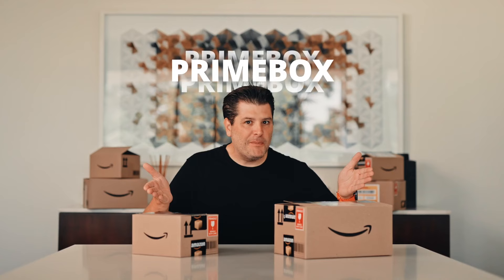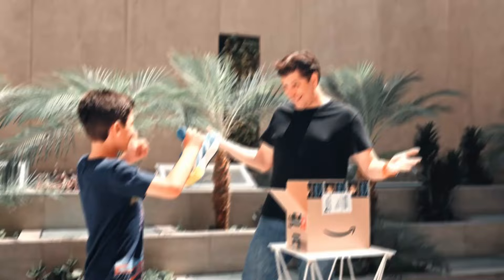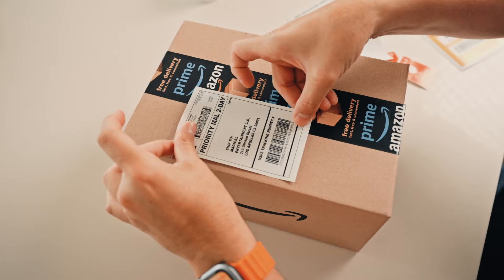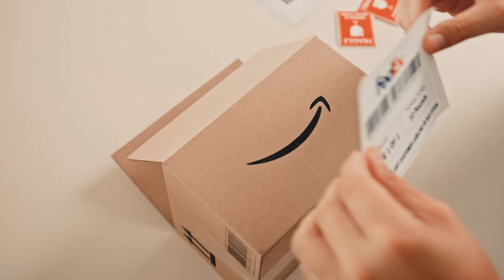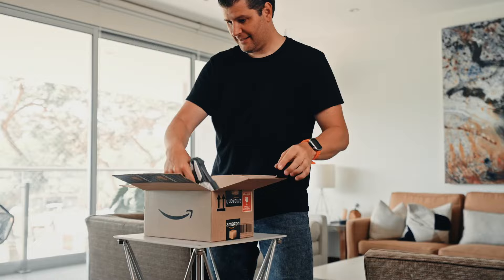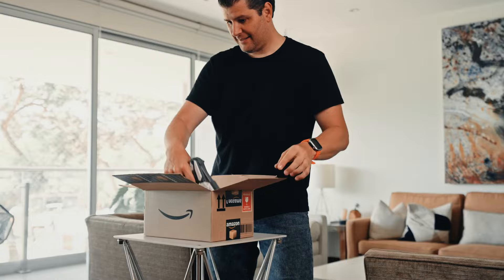PRIME BOX by George Iglesias & Twister Magic | OFFCIAL TRAILER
George Iglesias presents us his most recent creation, the incredible PRIMEBOX! A portable magic apparatus disguise as a shipping box that will allow you to perform not only great effects but solid and powerful routines! You show a shipping box completely empty, now close it, wave your hands on top and magically fill the box with the products or items you wish to appear! Best part? The box is now completely examinable!

Fully customizable, you receive several stickers to make it look like you want, AMAZON PRIMEBOX, DHL, FEDEX, USPS, or your own design!

This box has been specially designed to conceal objects and to deceive the human eye, creating a perfect optical illusion of emptiness.

Imagine also showing a box empty, closing it, then asking a spectator to select any product from any store and now you wave your hands and make that object appear from the box?! Now with PRIMEBOX it's possible! How amazing right? The possibilities are endless!

Perfect multiple kinds of magic, from parlor and stage magic to MC's, children magic, TV presentations, big illusions show and social media videos.

Made out of nice and thick cardboard, it is very easy to assemble and disassemble in minutes.

Available in SMALL and BIG size. (See sizes in the information down below for sizes)

BOX MEASUREMENTS:

SMALL SIZE:

    Box assembled
    Width: 20cm (8 inches)
    Length: 17.5cm (7 inches)
    Height: 12cm (4.7 inches)

BIG SIZE:

    Box assembled
    Width: 30cm (11.8 inches)
    Length: 20cm (7.9 inches)
    Height: 15cm (5.9 inches)